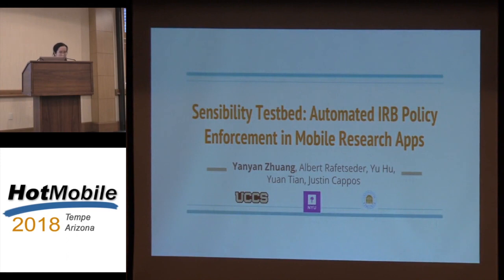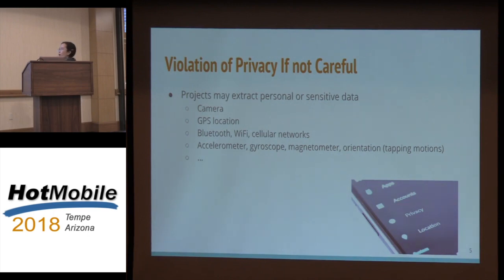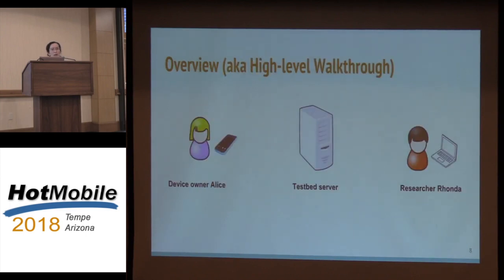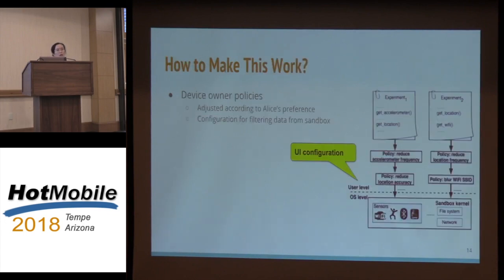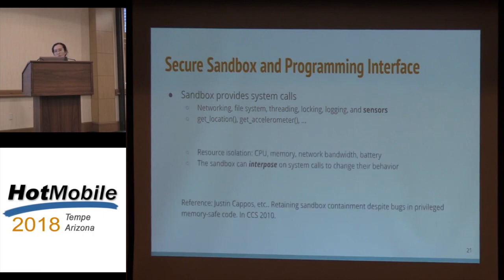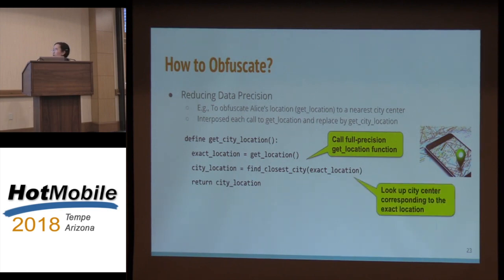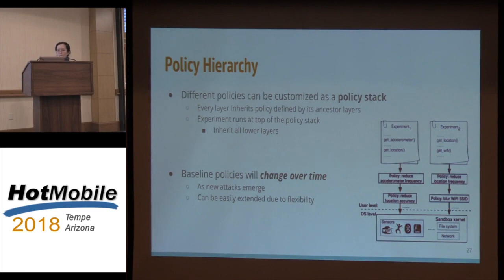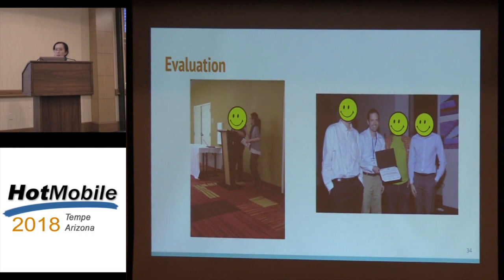HotMobile 2018 - Sensibility Testbed: Automated IRB Policy Enforcement in Mobile Research Apps